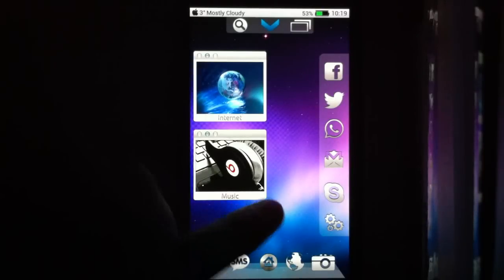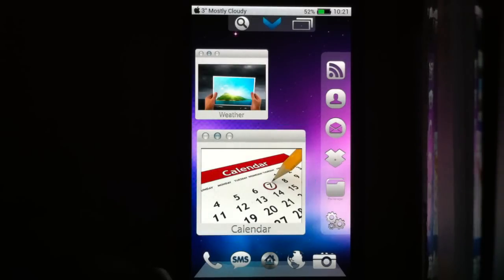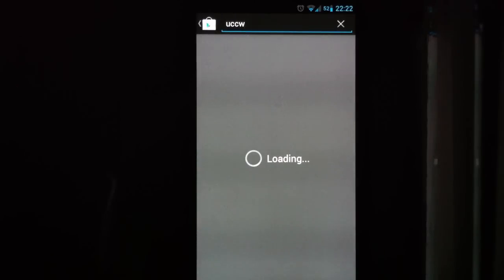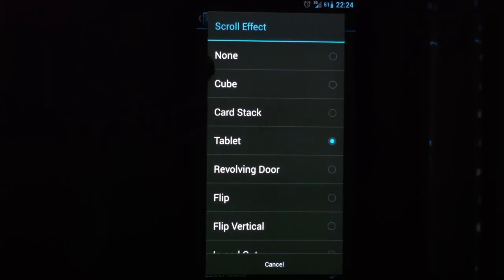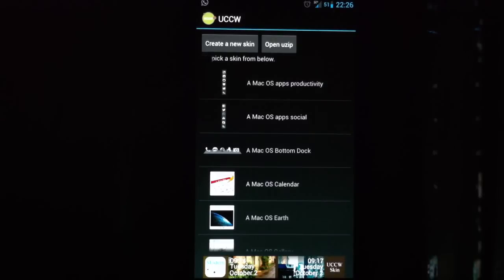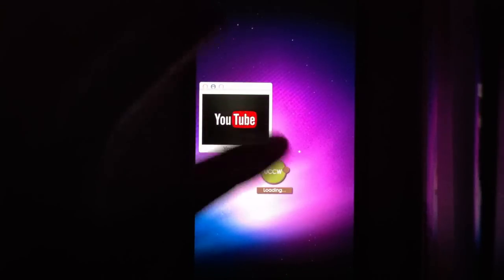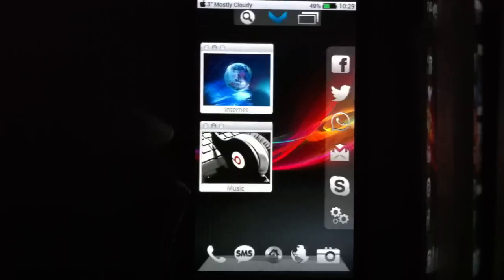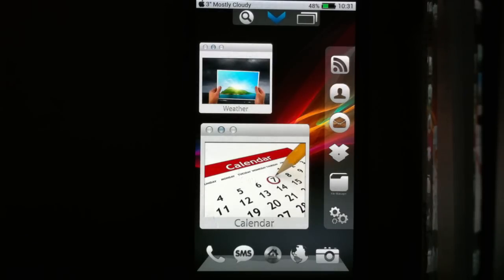MacOS UCCW: how to install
Video tutorial on setting up the Mac OS UCCW theme.

This video shows:

-The theme itself
-The apps required to download (UCCW & Nova Launcher)
-The settings in Nova Settings
-How to add the widgets to your homescreen
-Other posiblity's & extra's